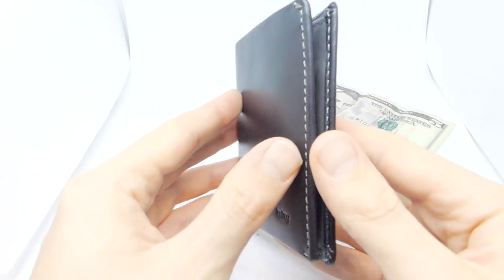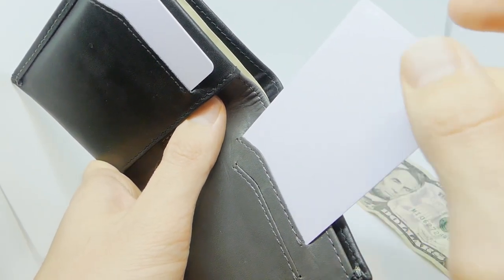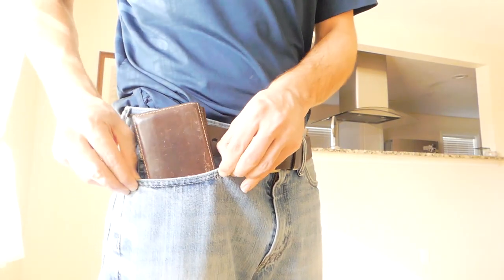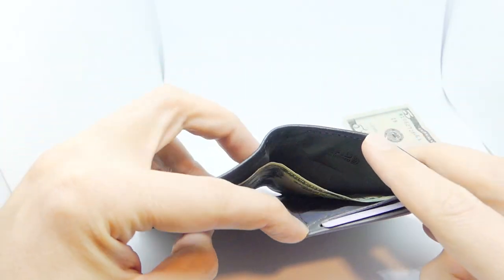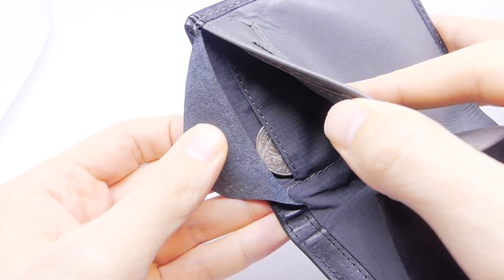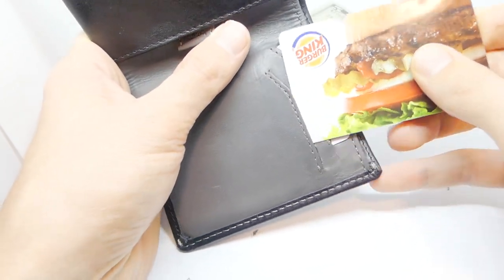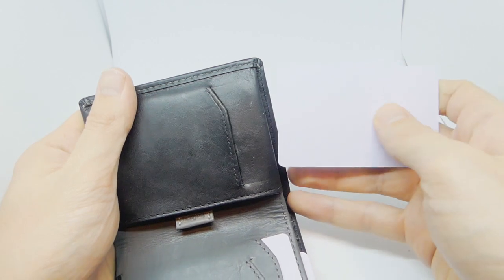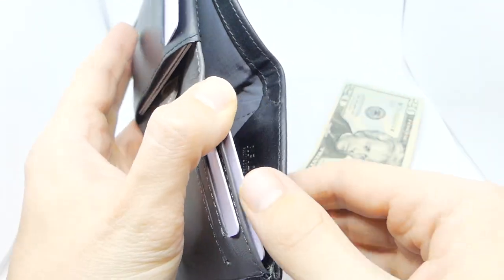Bellroy Note Sleeve Review - The world's best slim bifold wallet, or scrap leather?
Bellroy is a big name in slim wallets, specifically slim bifold wallets.
▶View on Amazon

They minimize the layers of leather needed to make a bifold wallet.

This makes the Bellroy Note Sleeve much thinner than the traditional bifold wallet.

But some people don’t agree...

In this article I’ll discuss whether you should buy the Bellroy Note Sleeve, or if you should keep your money in the wallet you have.

In a traditional bifold wallet, each pocket requires an additional piece of leather be sewn in. These layers can add over half an inch to its thickness.

The Bellroy Note Sleeve takes a different approach to adding pockets.

While traditional bifolds create pockets by adding leather, Bellroy creates pockets by taking leather away

They cut slits wide enough for a card to slide in vertically.

And for the cards you use less often, there is a large storage compartment.

The Bellroy Note Sleeve holds up to 12 cards, 20+ bills, has a coin pocket, and blocks RFID signal.

After using the wallet for 3 weeks, I’ve discovered several pros and cons. I will discuss the pros first, and then the cons, and then lastly, I’ll give my final opinion and announce if the Bellroy Note Sleeve is Slim Wallet Dude Approved.